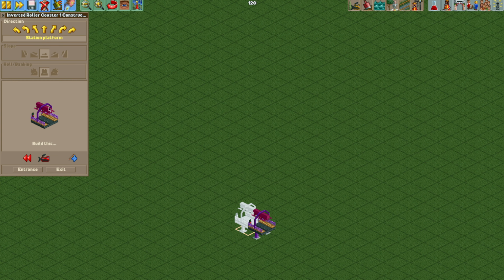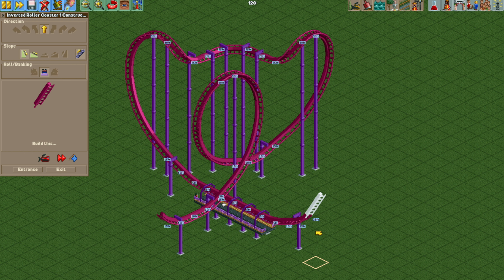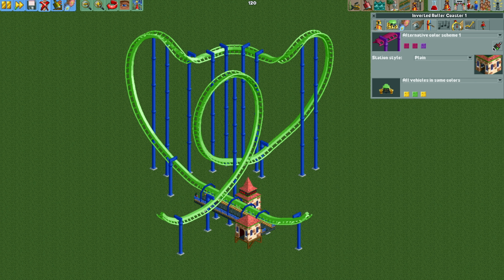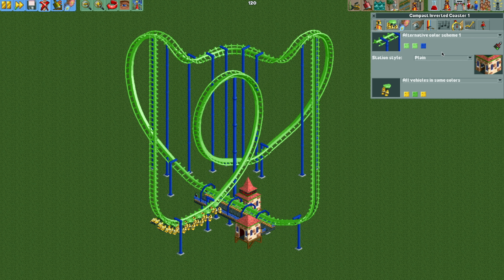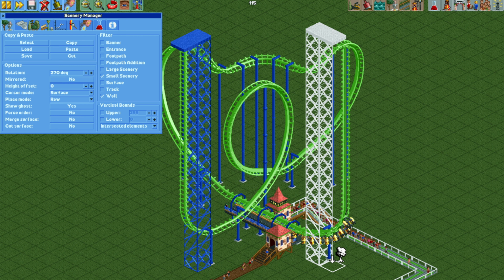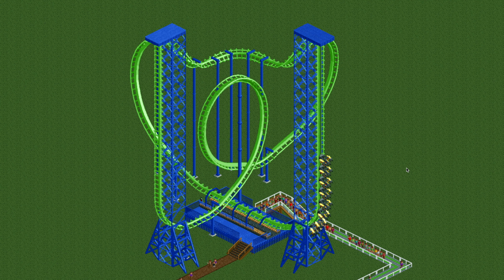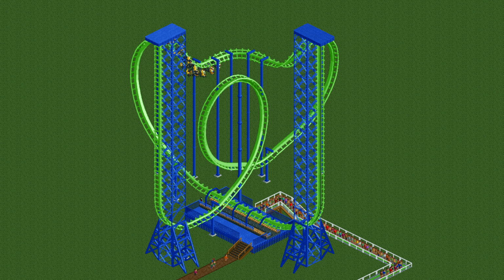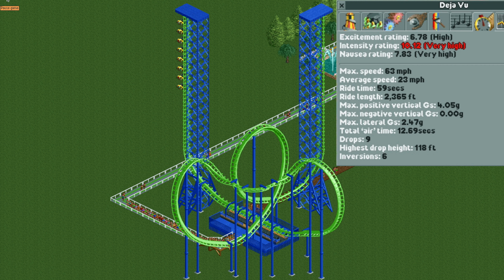Deja Vu - the most accurate recreation - OpenRCT2 Tutorials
To celebrate reaching 1,000 subscribers, here is my recreation of the iconic Vekoma inverted boomerang model, Deja Vu.

0:00 Intro
0:55 Building the coaster
1:28 Ride Editor plugin
2:03 Adding scenery
2:40 Taking a ride
3:44 Outro